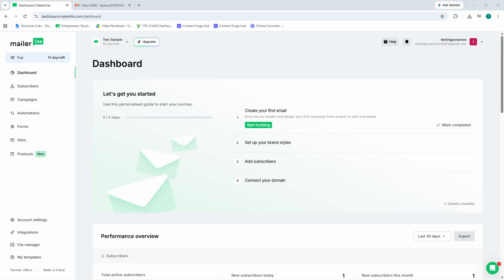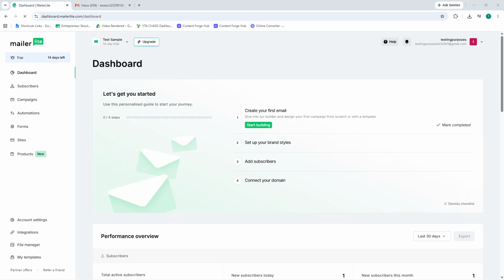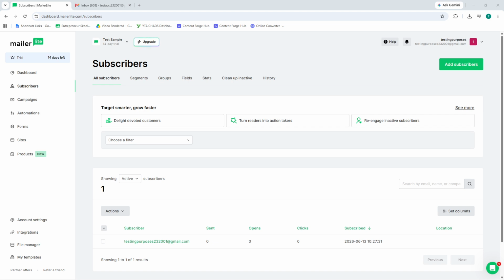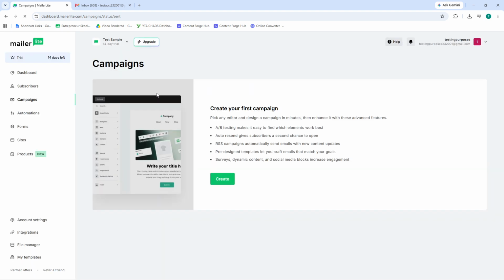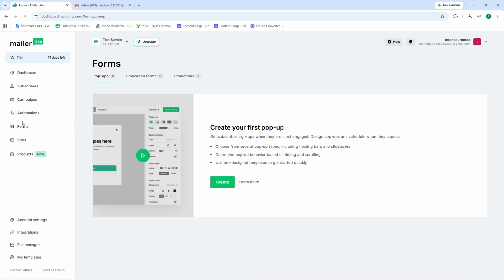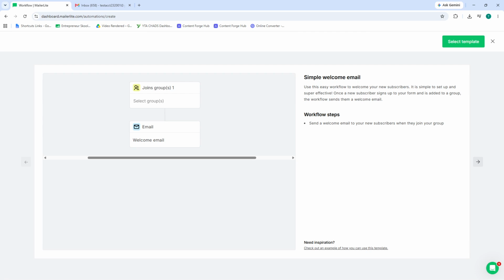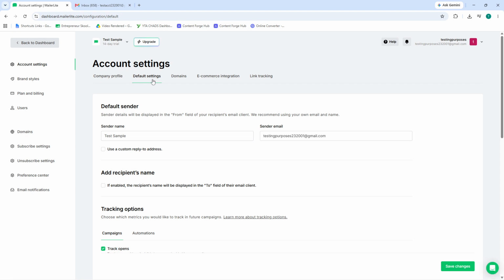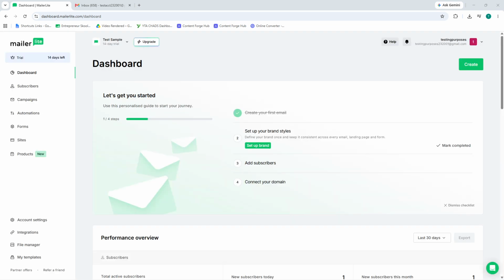Navigate MailerLite [Ultimate Guide]